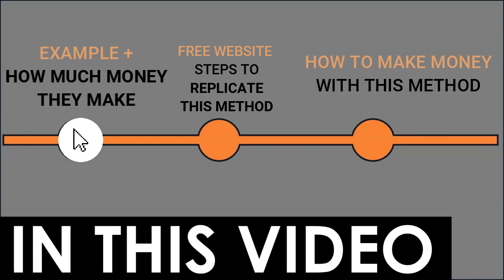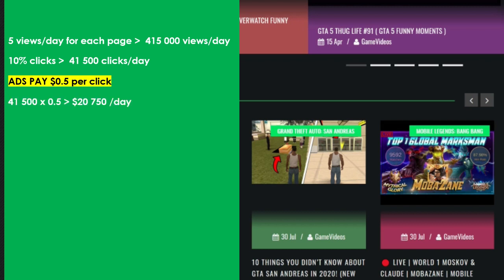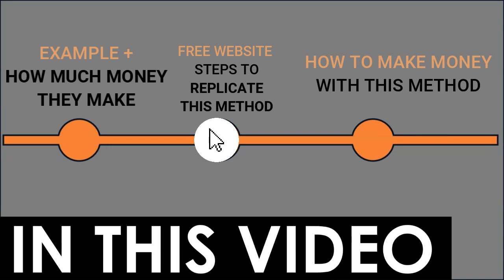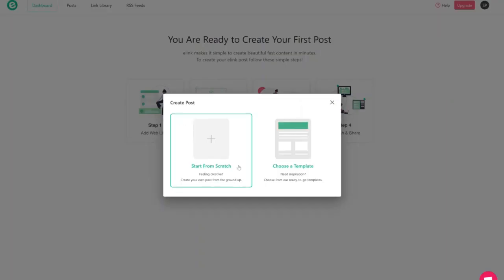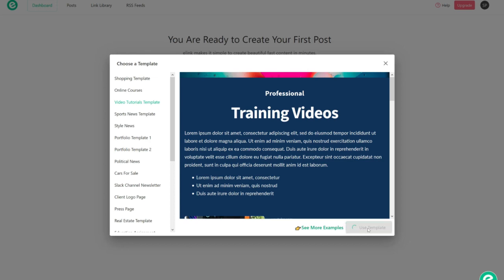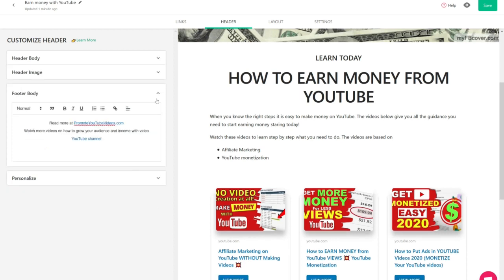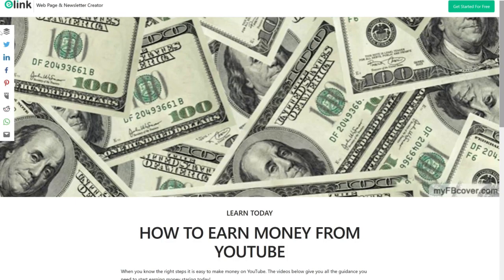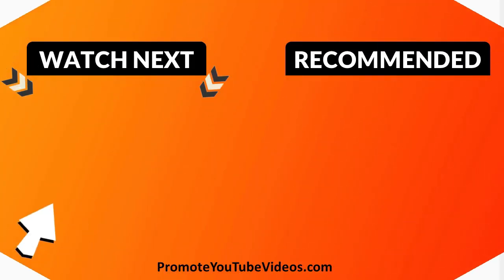Make Money Online on YouTube WITHOUT Making Video in 2022 💥 (NO UPLOAD Method)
You don't need to create or upload any videos. NO YouTube CHANNEL NEEDED! Watch this genius method to earn money online. This video starts with an example of this method. Exactly how much money they earn and the free website you can also use to replicate this method. This method doesn't use YouTube adsense for monetization.  Best of all, it's free. You don't need any money to get started. Imagine making an extra $500, 1,000 or $2,000 each month, without making any upfront investment. The only investment you need to do is an initial step up which I show in this video. Just follow the steps and you are good to go.

Yes, it's a legit way to make money online with YouTube without making video. The method mentioned in this YouTube video is based on a feature that's already given in YouTube that's embedding videos. You can use other creators videos and embed them. So you see, you can make money on YouTube without creating videos. Now don't think you need a website for this method. You can use this no upload method without a website. I show a free website which will help you do this exact method without needing a website.

Unlike this video by Make Money Matt, about How to Make Money on YouTube Without Making Videos | Side Hustle , The method I show in this video does not require creating any videos at all. You don't even need a YouTube channel. There is no video upload.